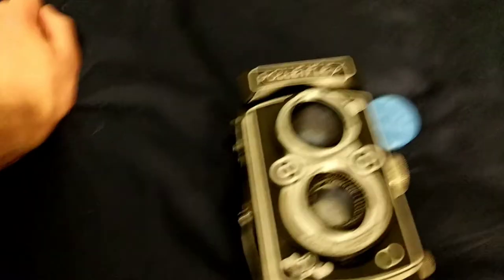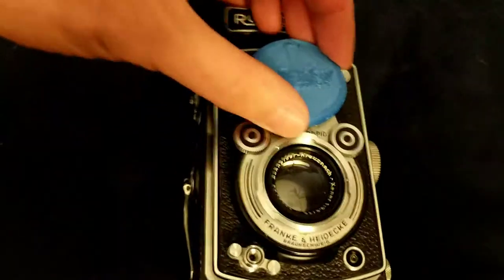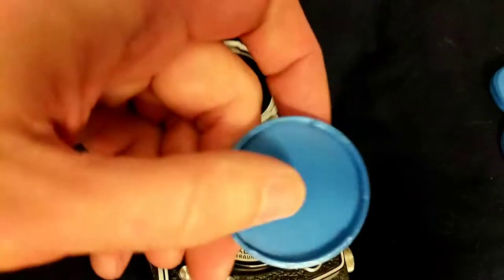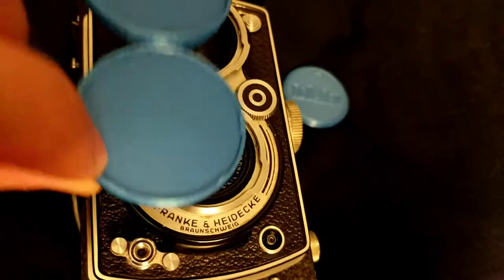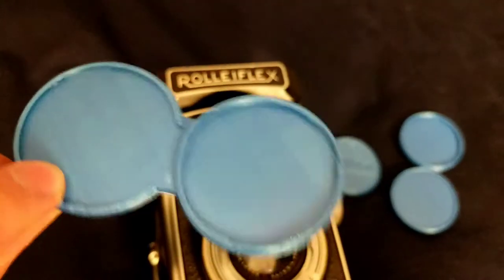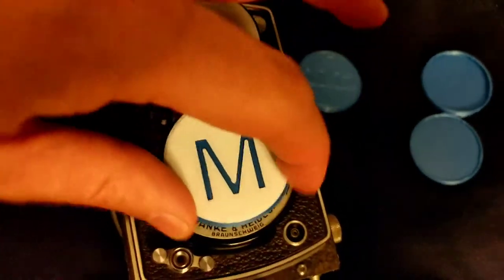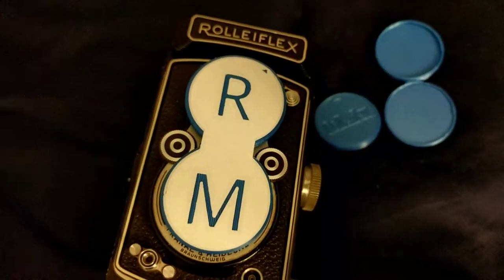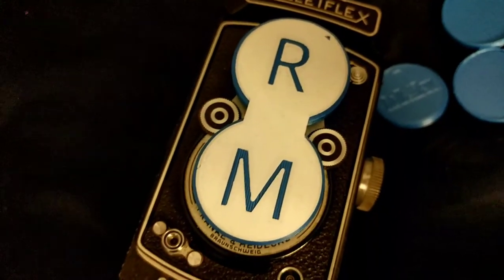Rolleiflex camera needed a custom lens cap.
A replacement lens cap isn't that easy to find for a rolleiflex. So, I made my own. With lots of trial and error I was able to create a custom lens cap that will protect the Rolleiflex lenses. Modeled in TinkerCAD and printed on a Monoprice Select Mini.